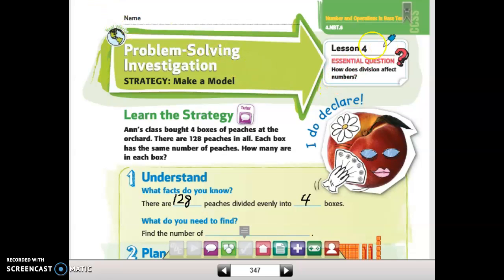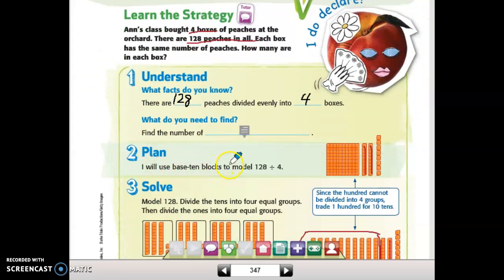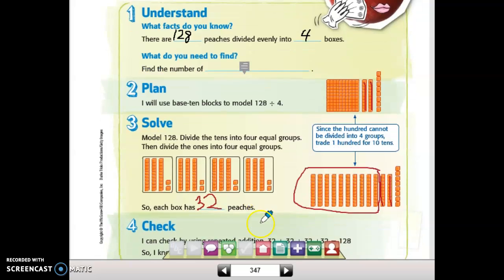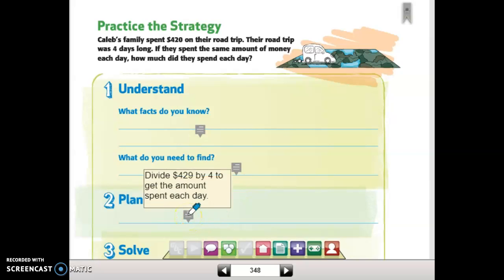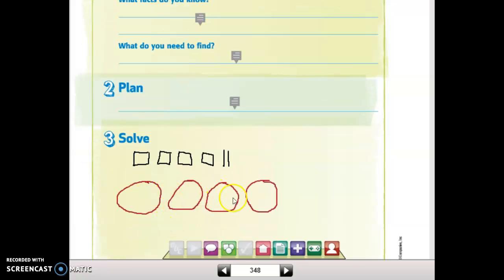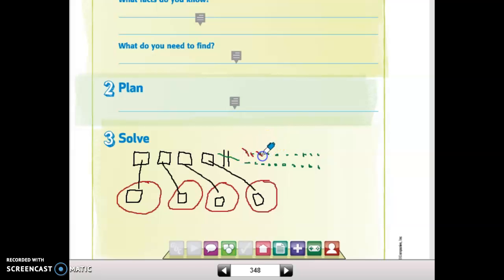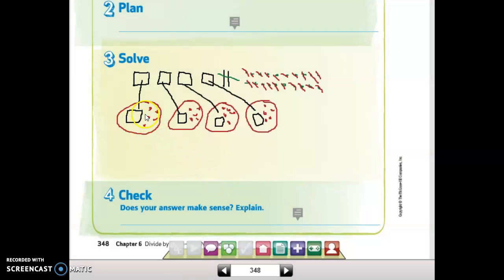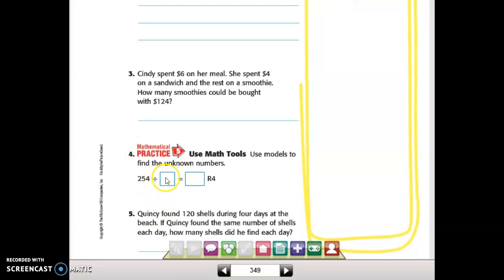4th math ch06l04